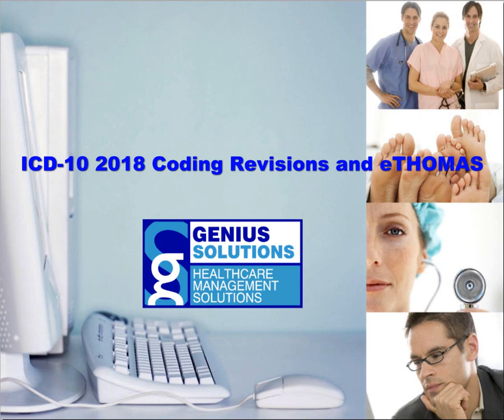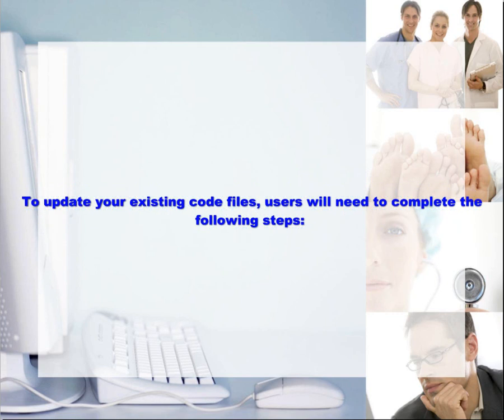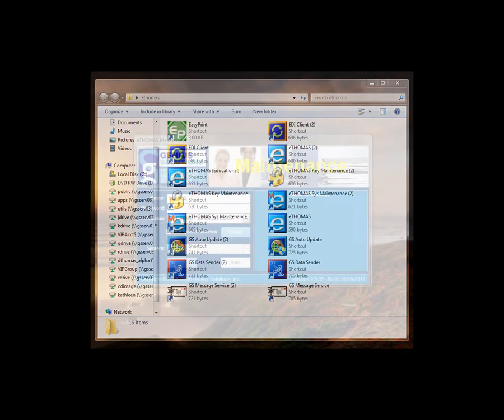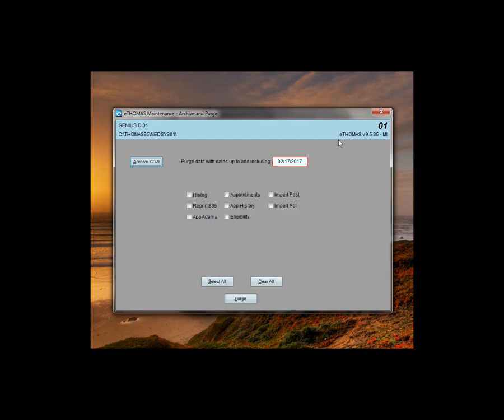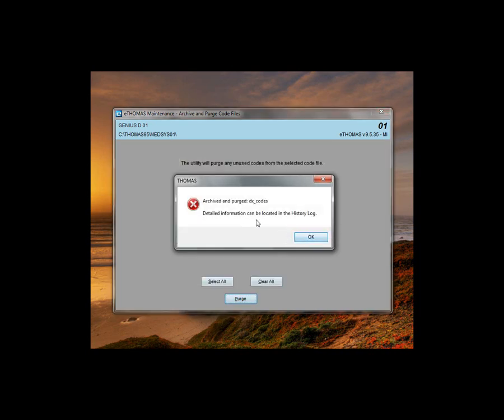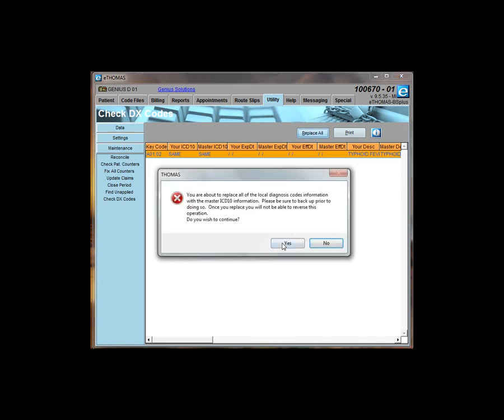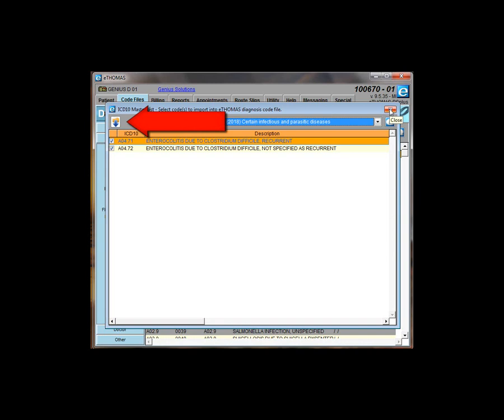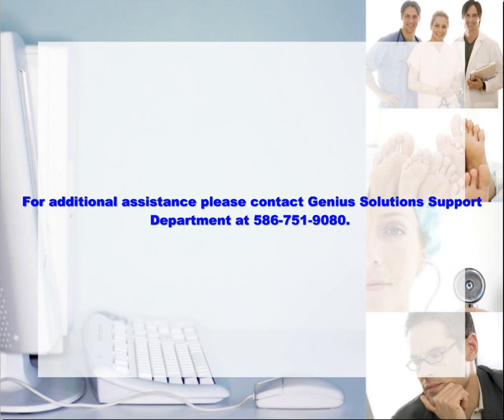Update to the ICD-10 2018 Codes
How to load your 2018 ICD-10 codes into eTHOMAS. In order to have the codes and be able to follow-along with this video you must be on eTHOMAS version 9.5.35 or higher. Any questions? Call Support at 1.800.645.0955 M-F 8am-6pm Eastern Time.